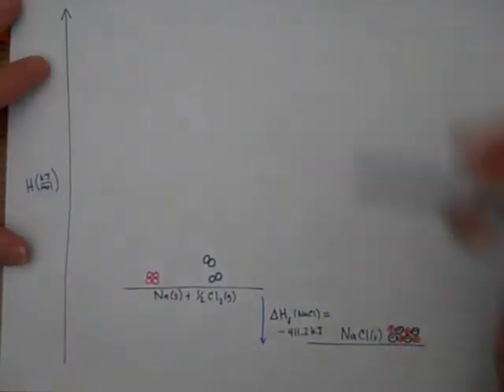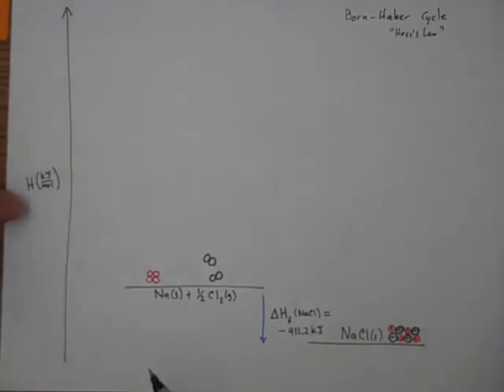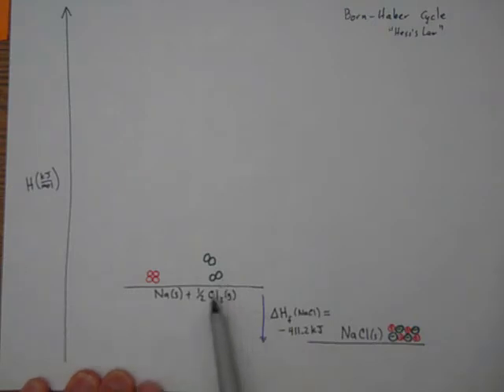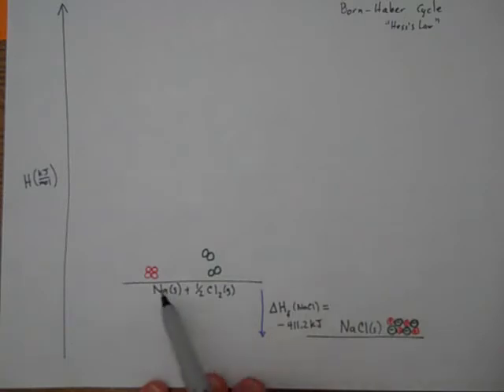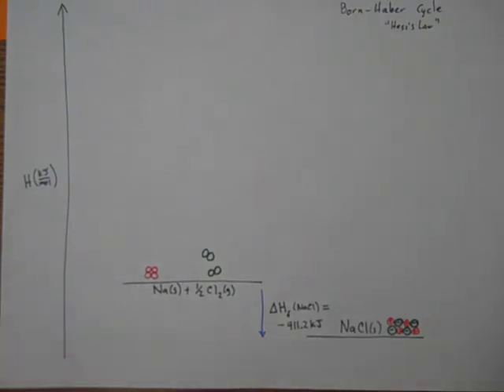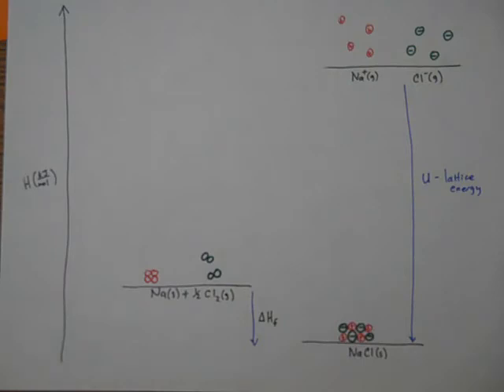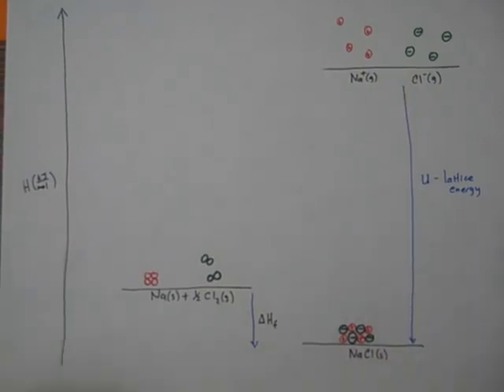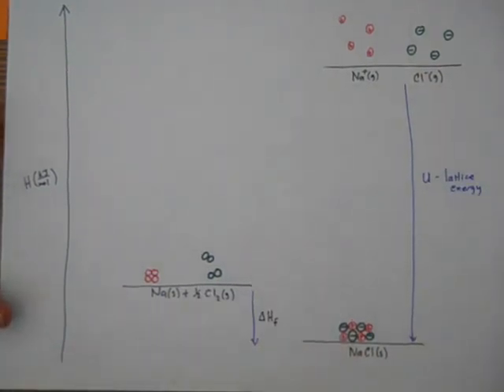Energy Changes during Dissolution (part 1.2)